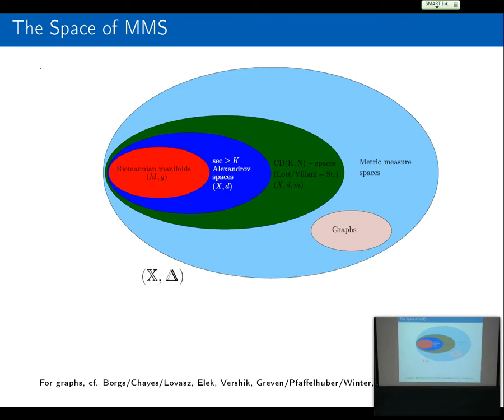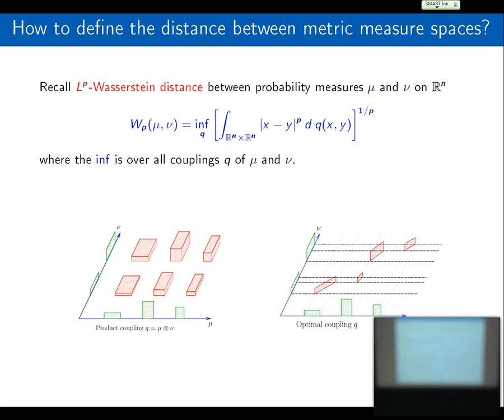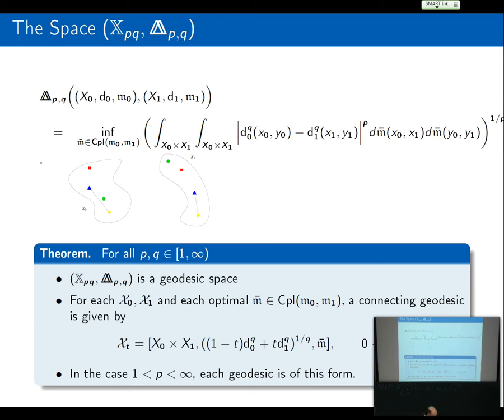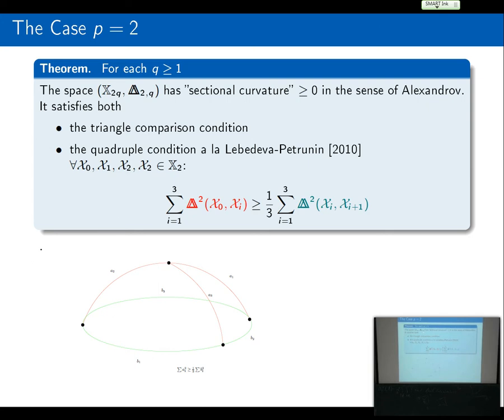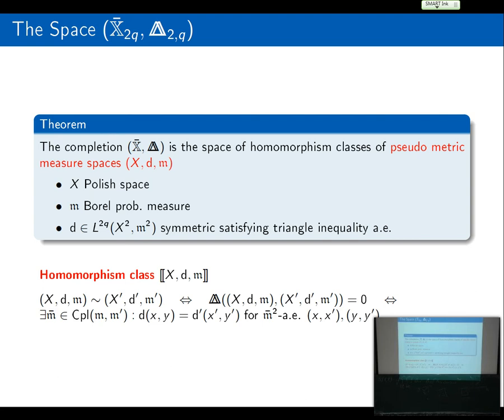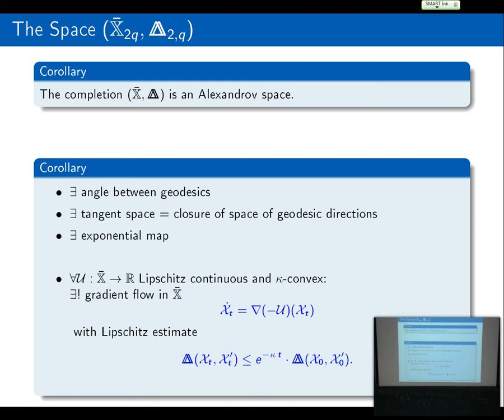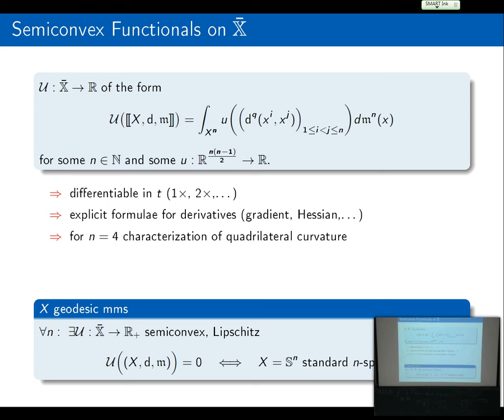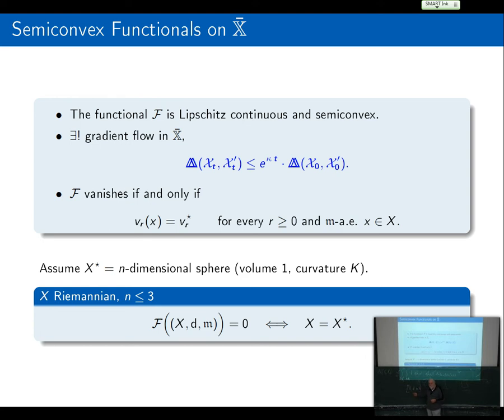K.-T. Sturm: Geometric Analysis on the Space of Metric Measure Spaces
K.-T. Sturms lecture was held within the framework of the Hausdorff Trimester Program Universality and Homogeneity during the special seminar "Universality of moduli spaces and geometry" (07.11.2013)